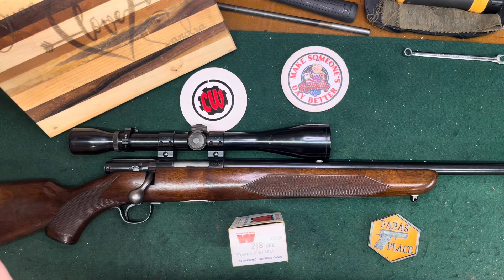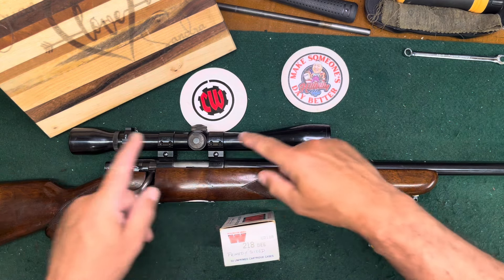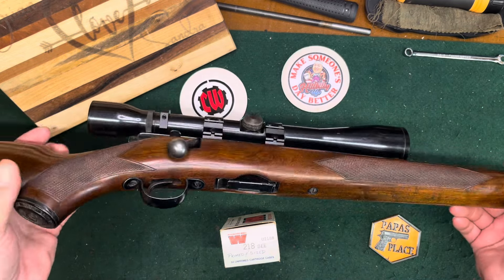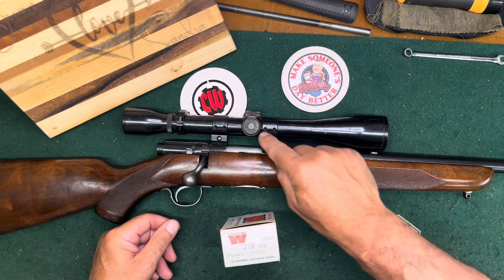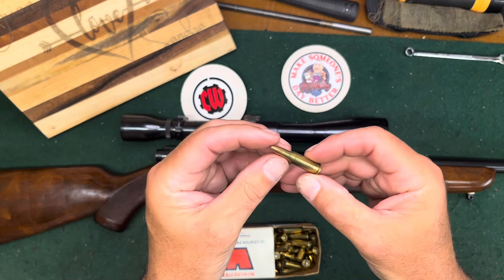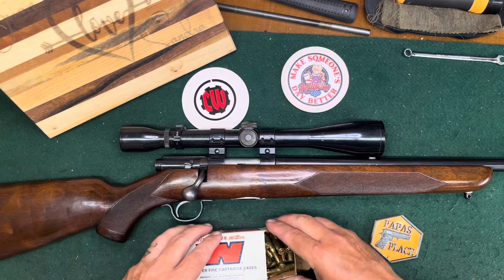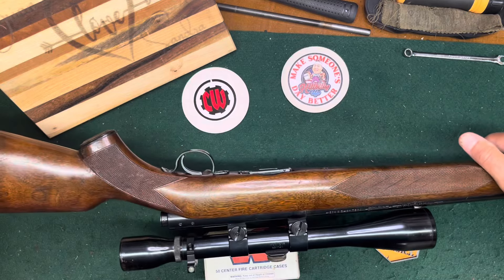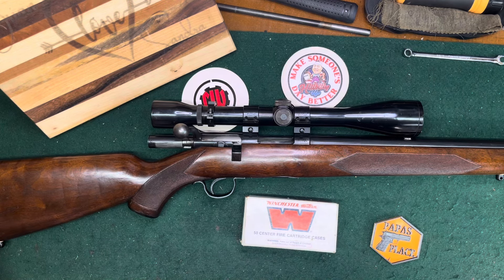Winchester 43 Special